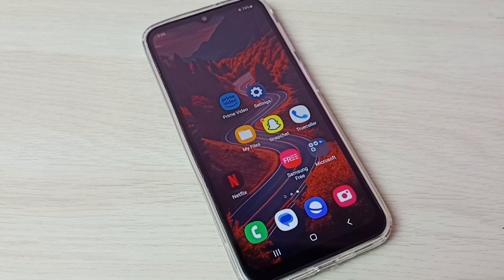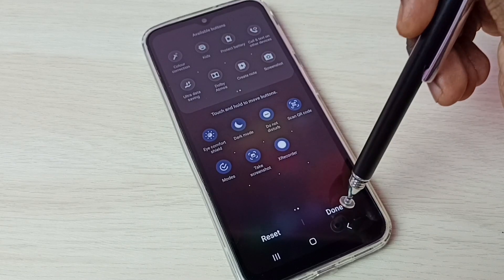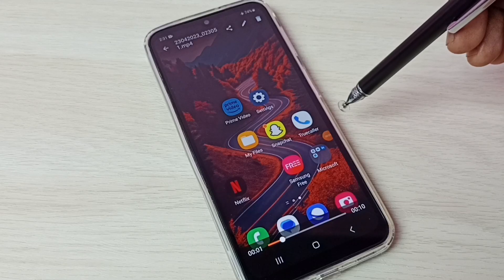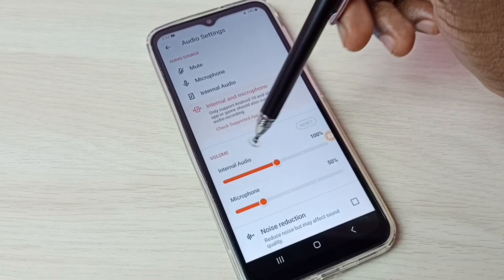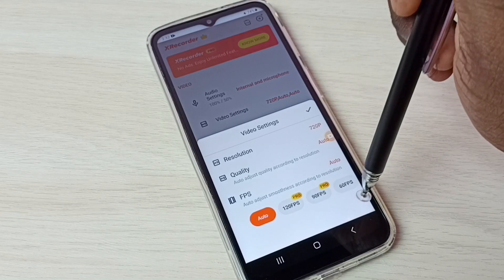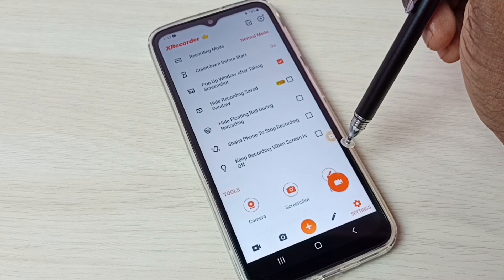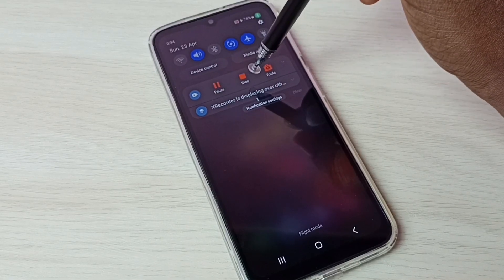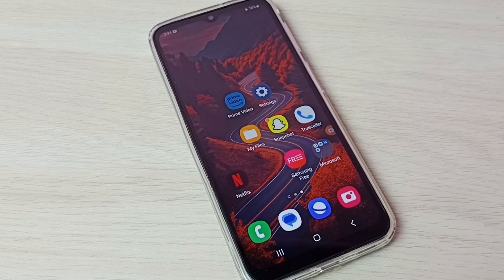How to do Screen Recording in Samsung Galaxy M14 5G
Screen Recording in Samsung Galaxy M14 5G,
Screen Recording, record screen, Samsung Galaxy, Samsung, android, mobile, phone